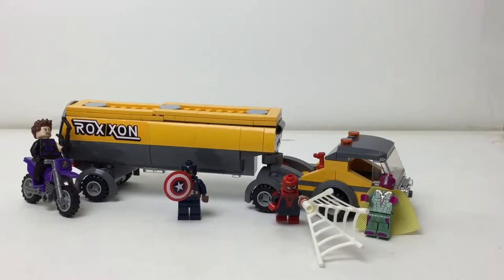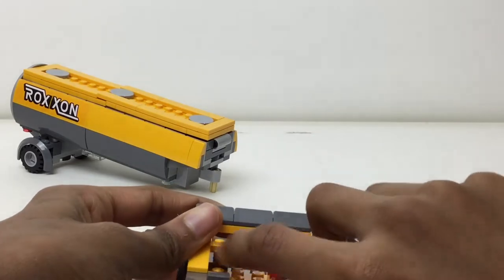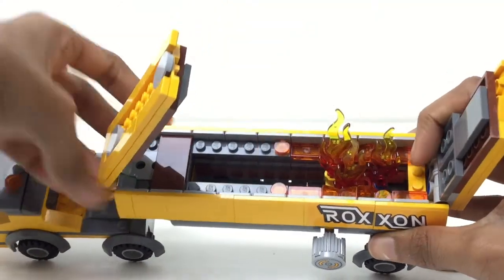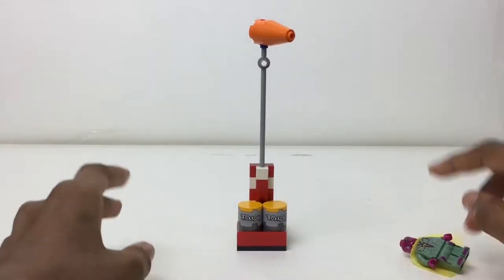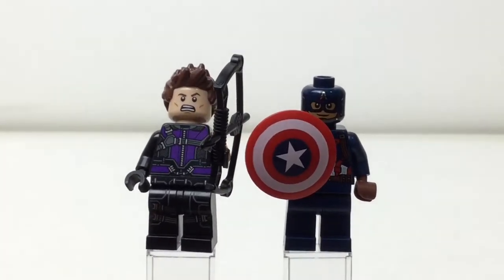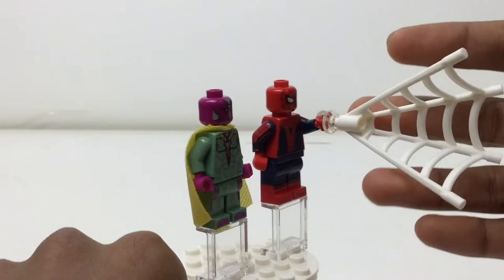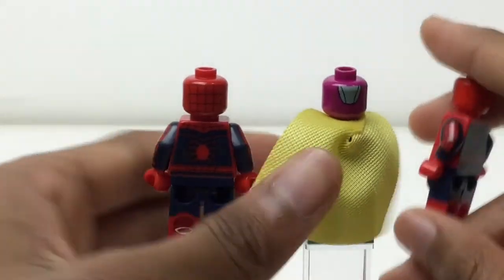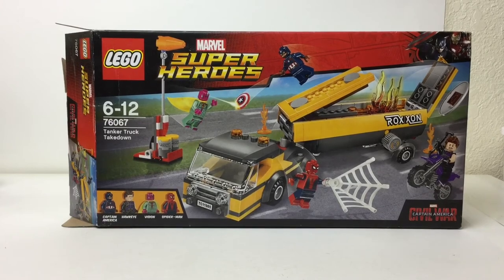Lego Marvel Superheroes Tanker Truck Take-down Review! #76067 2016 Set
I review a civil war set!